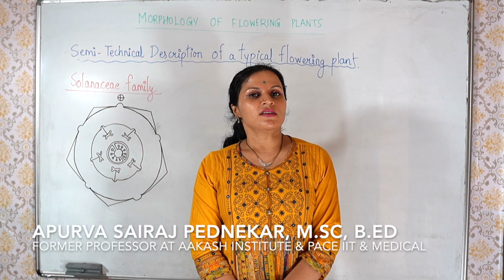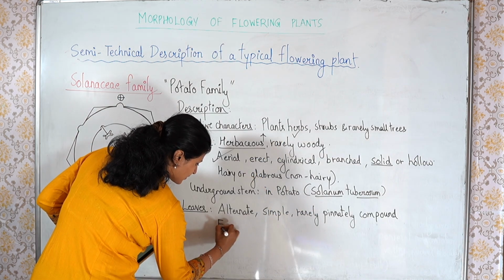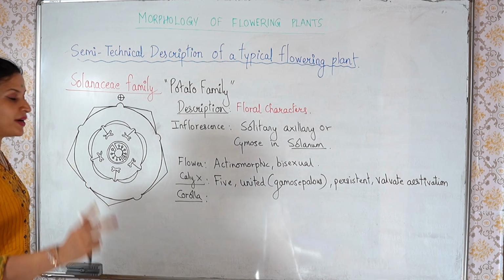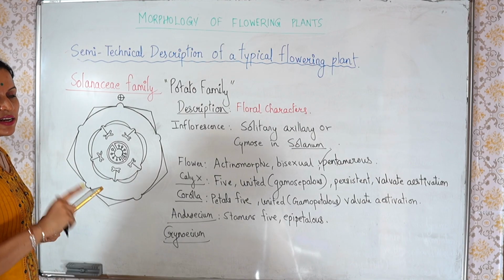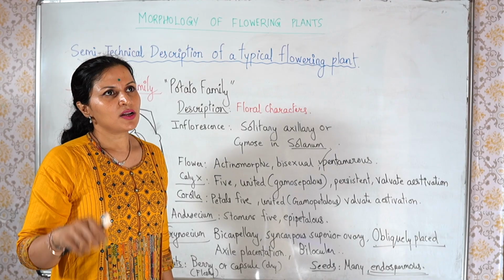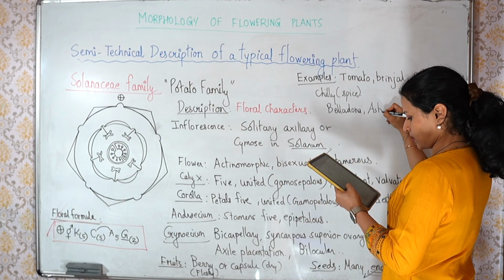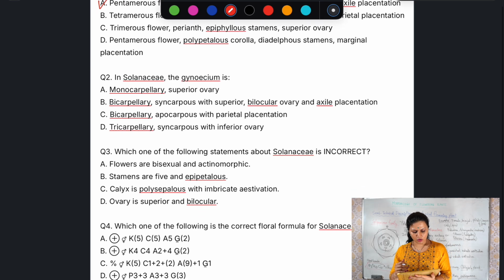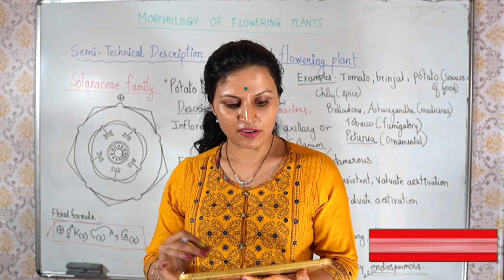Solanaceae Family | Floral Formula & Floral Diagram | Morphology of Flowering Plants | NEET |Part 29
Description
Learn the Solanaceae (Potato Family) as per NCERT. This lecture covers the important vegetative characters, floral characters, floral formula, floral diagram, important family features, and NEET-oriented MCQs for quick revision.

⏱️ Timestamps
00:00 Introduction
00:13 Vegetative Characters
01:17 Inflorescence & Flower
01:51 Calyx
02:05 Corolla
02:21 Androecium (Epipetalous)
02:53 Gynoecium
03:36 Fruit & Seeds
04:20 Floral Formula
04:58 Important Examples
05:36 NEET MCQs
07:07 Answer Key

Solanaceae (Potato Family)
Vegetative characters
Alternate, exstipulate leaves
Solitary axillary & cymose inflorescence
Actinomorphic, bisexual, pentamerous flower
Persistent gamosepalous calyx
Gamopetalous corolla
Epipetalous androecium
Bicarpellary syncarpous superior ovary
Axile placentation
Berry & capsule fruits
Endospermic seeds
Floral formula
Important examples
NEET MCQs